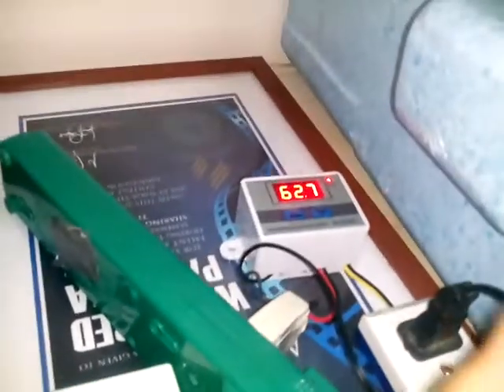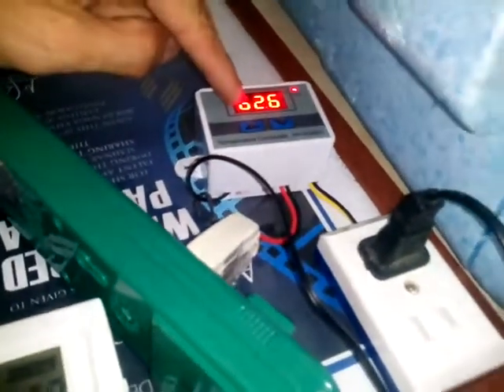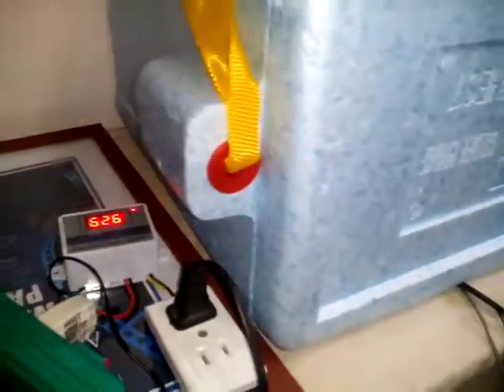Sabbath Food Storage 5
VID 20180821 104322 effect of opening door, ways to minimize heat loss